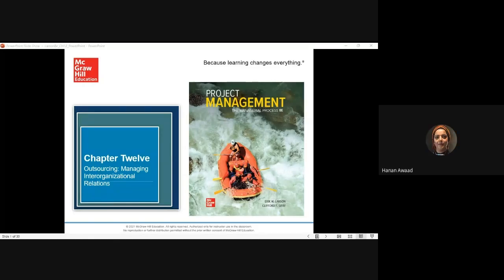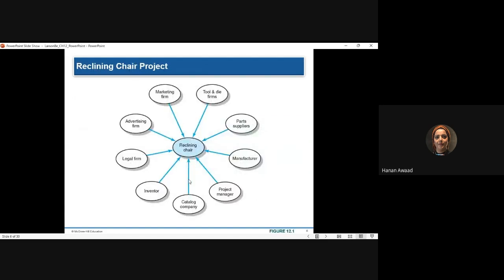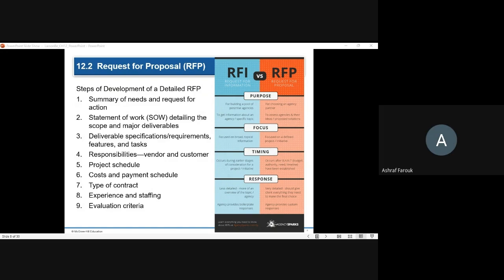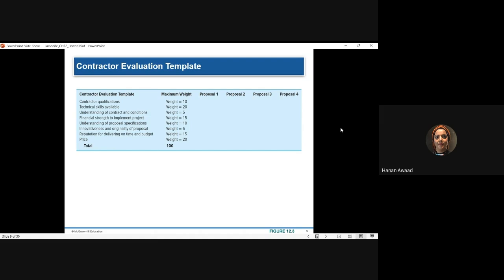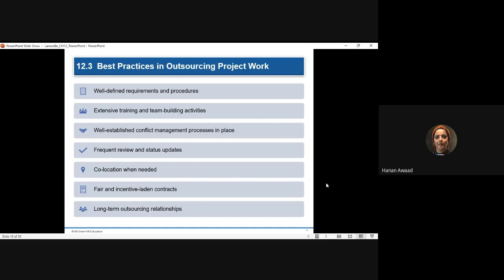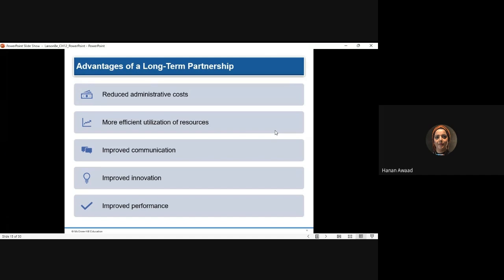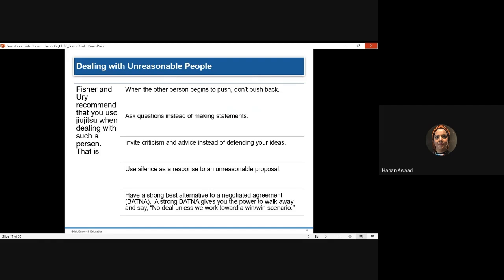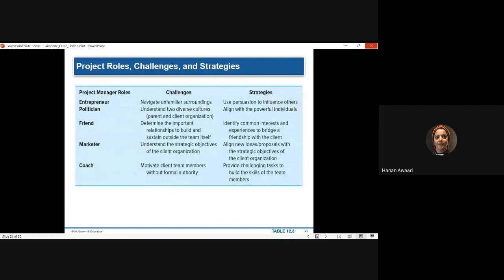Unlock Success with Advanced Project Management (11)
Prof: Hanan Awaad

A Project Management course typically covers a range of topics aimed at equipping individuals with the skills and knowledge needed to successfully plan, execute, monitor, and close projects. The specific content may vary depending on the level (introductory, intermediate, advanced), the institution offering the course, and whether it is part of a broader program or a standalone course.

Windsor University's other most demanded programs:
J1 Visa for Work and Travel:

Windsor_UniversityWelcome to Windsor University's YouTube channel where you'll find engaging and informative content.

Prof: Samuel Otoo

This course is designed to equip students with the essential managerial skills and knowledge necessary for effective decision-making and leadership in a business setting. Topics covered include organizational structure, strategic management, human resource management, and operational efficiency.

Project Management Course (PMP) Course